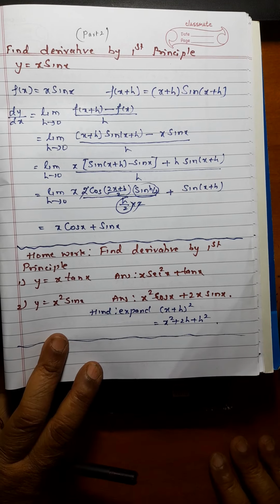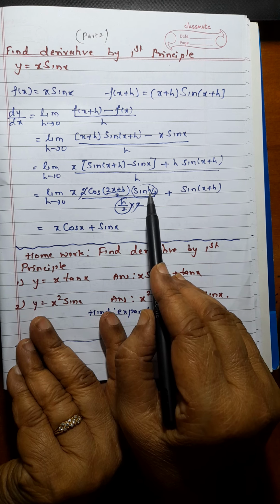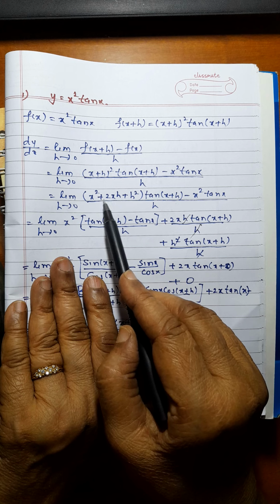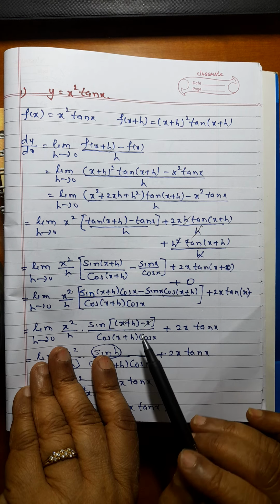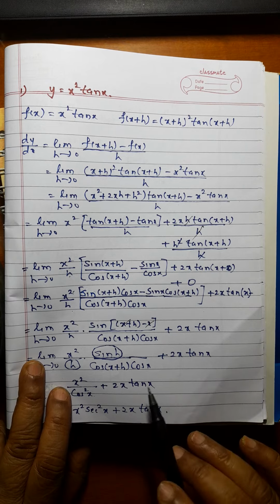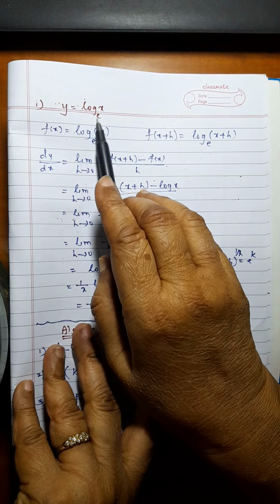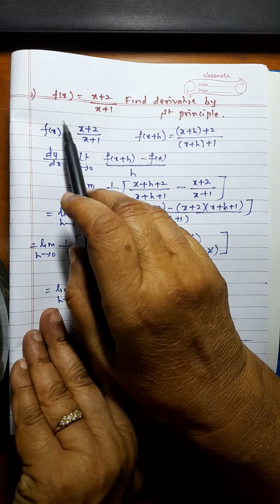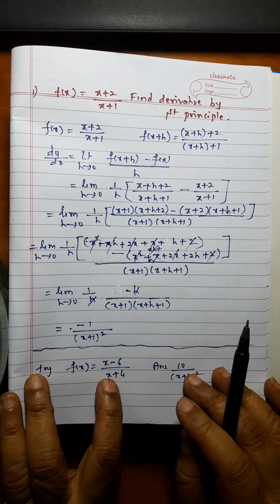Derivative (part2) 11th and 12th Sc.Maths Saraswati Tutorial .Vaishali Samant